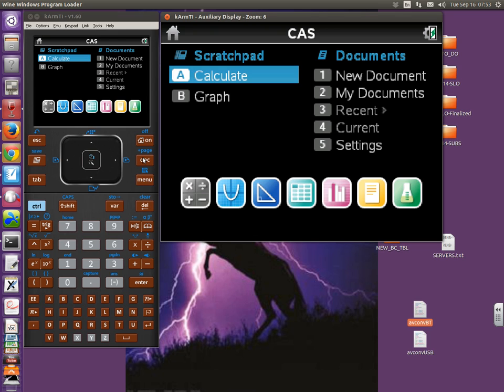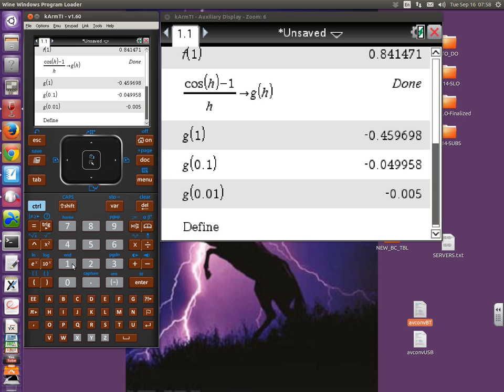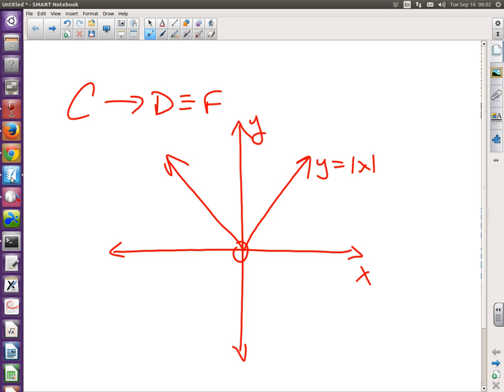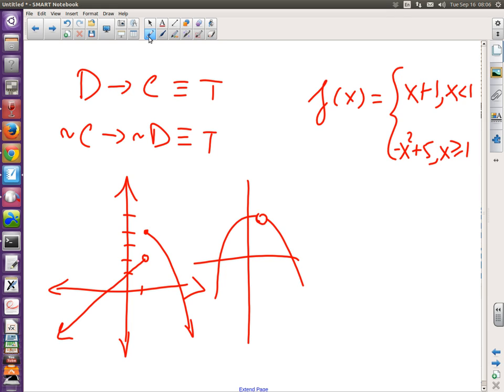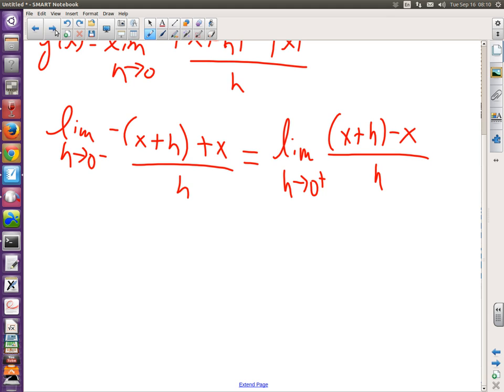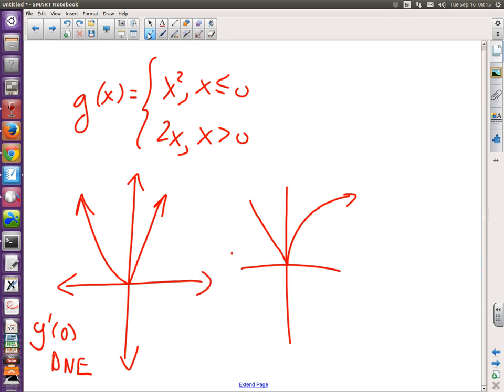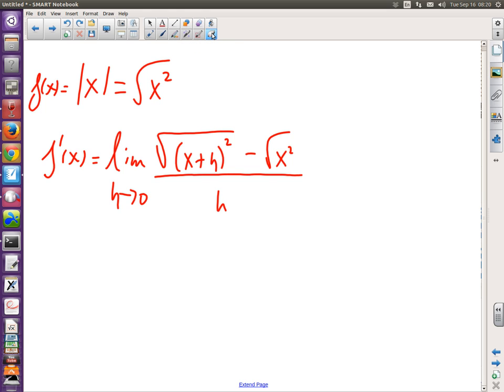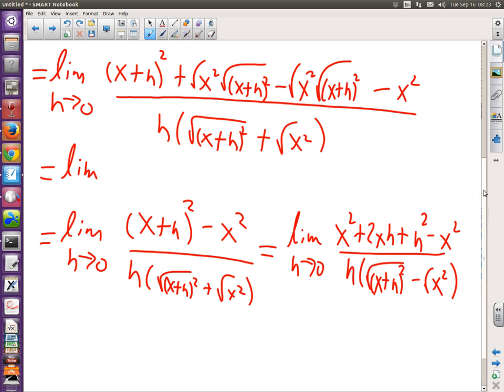AP Calculus AB & BC 205: Does Continuity Imply Differentiability?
We found that (C then D) as well as (not D then not C) are false. But (not C then not D) as well as (D then C) are true statements!